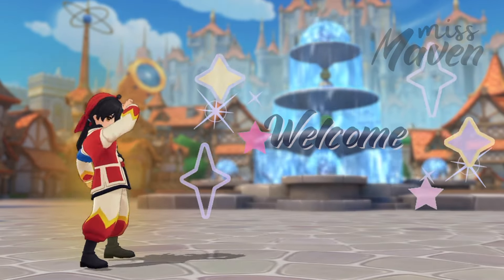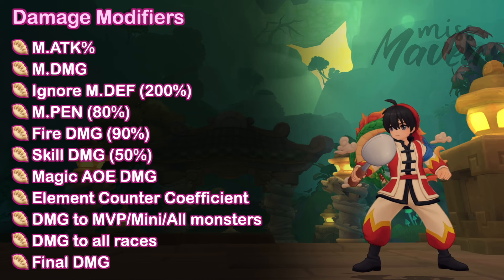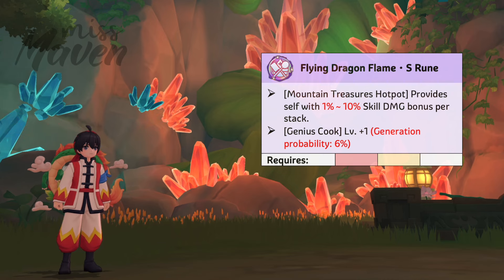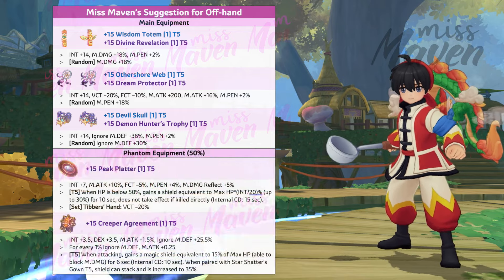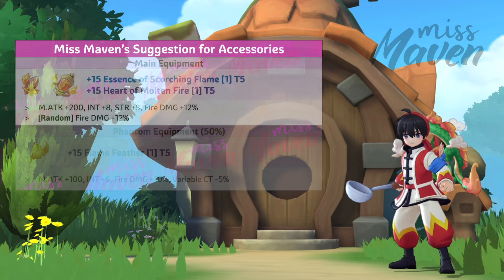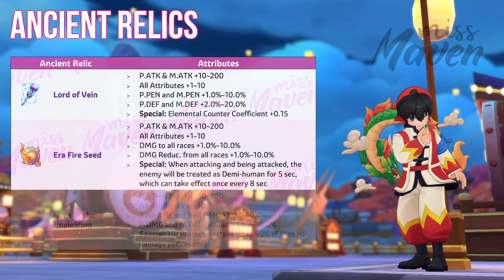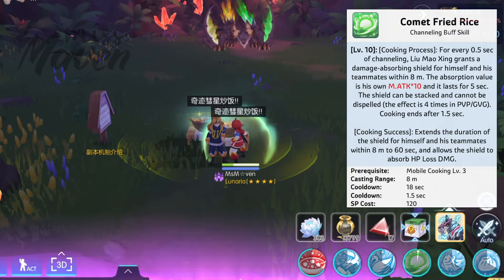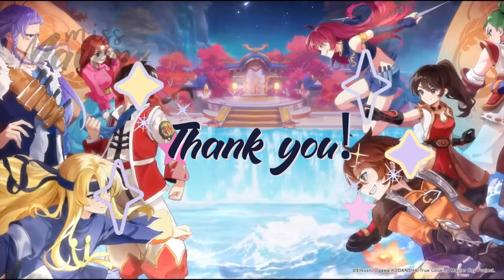LIU MAO XING DPS Build Guide for PVE ~ Stats, Skills, Runes, Gears, Cards, and MORE!!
In this video, we’ll walk you through Liu Mao Xing's DPS Build Guide for PVE.  This guide will cover everything you need to know, from stats, runes, gears, cards, upgrades, and battle tips, to guide you in optimizing your Liu Mao Xing's damage potential in PVE.